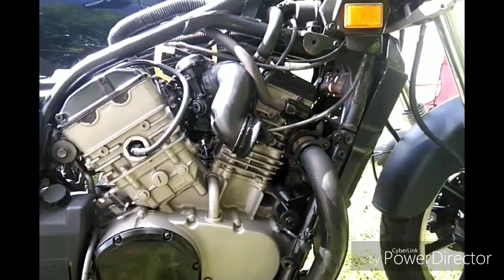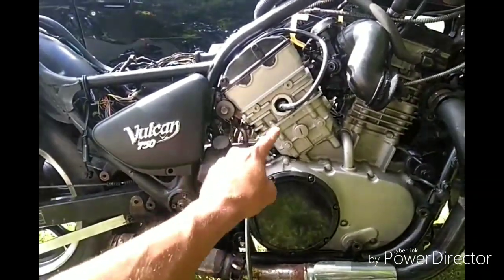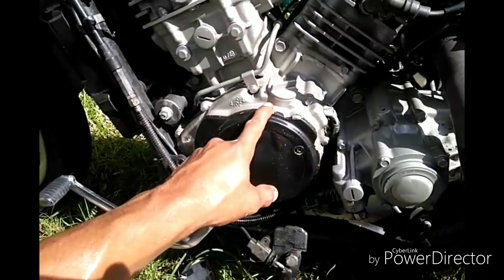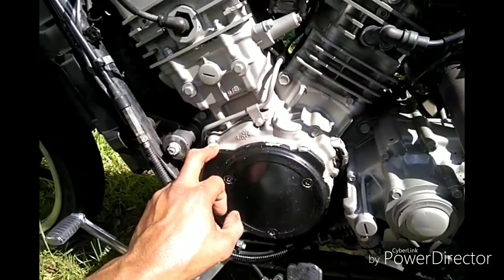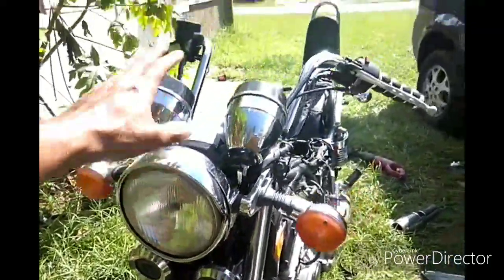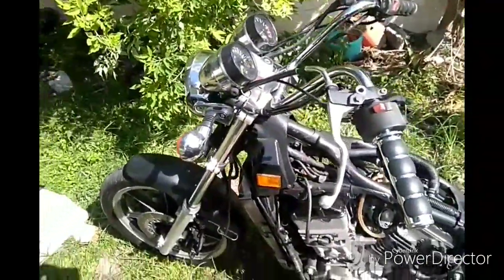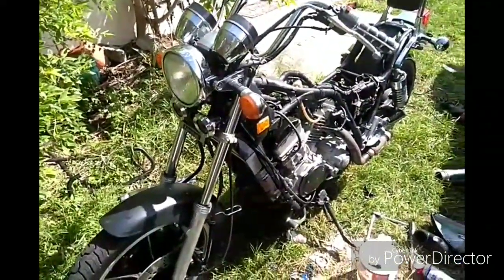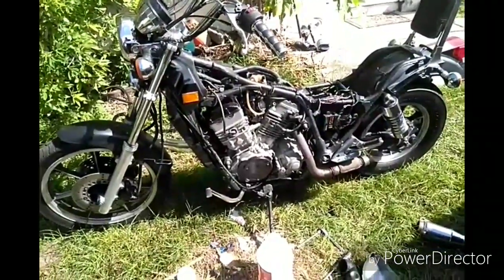Kawasaki Vulcan vn 750 stator Replacement and eng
Removing engine to replace stator